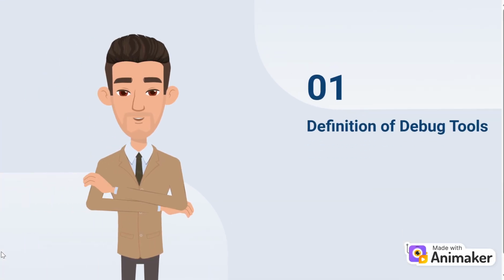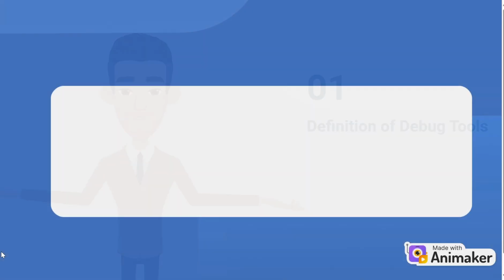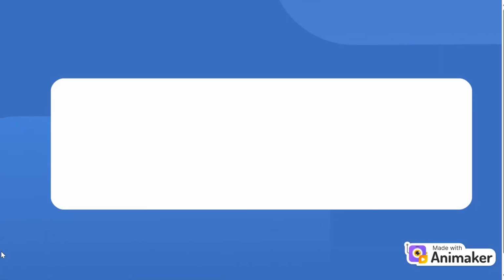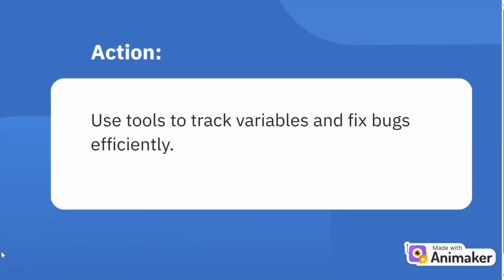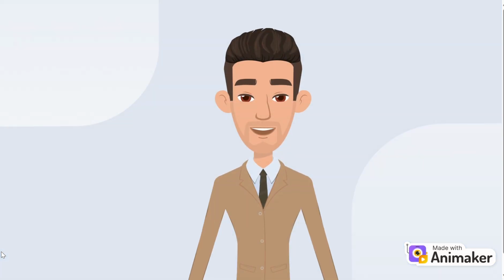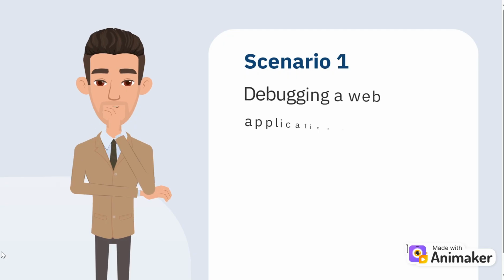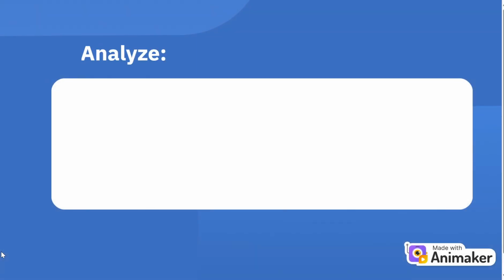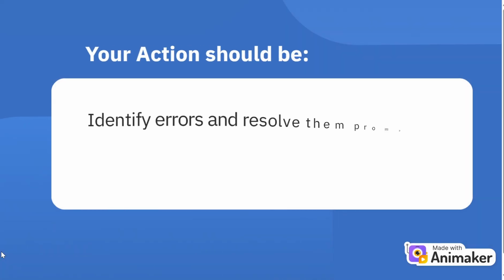Debug tools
🔧 Top Tools for Developers – Debugging, Web Dev, SQL & More! 🖥️

In this video, we explore some of the most powerful tools every developer should have in their toolbox. Whether you're working on front-end design, back-end queries, or debugging complex codebases, these tools have got you covered!

📌 Featured Tools:

Chrome DevTools – Inspect, edit CSS, debug TypeScript, and fine-tune your HTML layout
🔗 Chrome DevTools Docs

React Developer Tools – Visualize complex component trees and debug props or context

SQL Profiler – Analyze SQL queries and monitor performance

LightHouse – Improve your web performance, SEO, and accessibility with deep insights
📍 Built into Chrome’s Inspect tool

codemate.ai – Write, fix, and debug code using natural language
🔗 codemate.ai Docs

Codium – AI-powered code generation and debugging with helpful annotations
📦 Available as a VS Code Extension

Blackbox – Understand and debug code with AI suggestions
🔗 BLACKBOX.AI

Claude AI – Generate and review code with helpful explanations
🔗 Intro to Claude AI

ZZZ Code Debugger – Debug, generate, and explain code instantly
🔗 ZZZ Code Debug

💬 Drop your favorite tool in the comments or let us know which one you’re trying next!